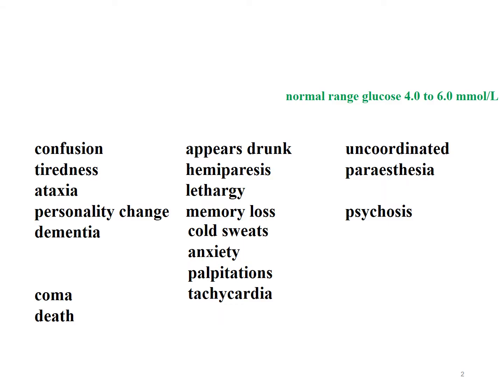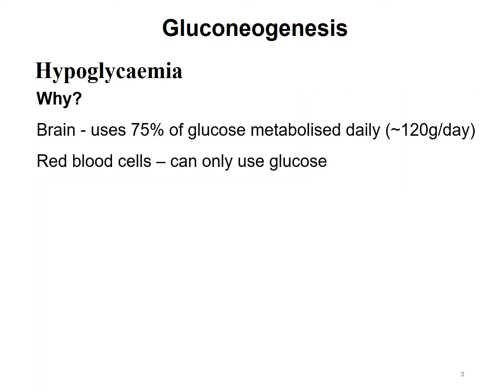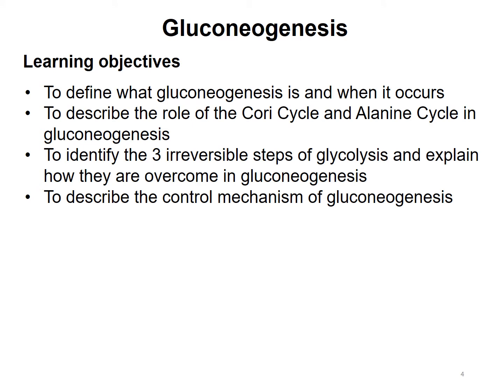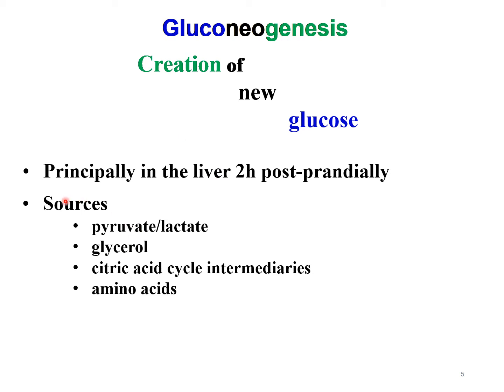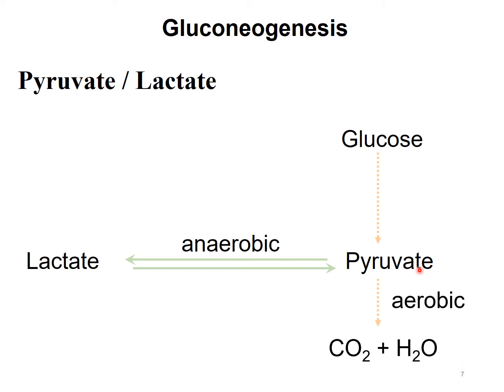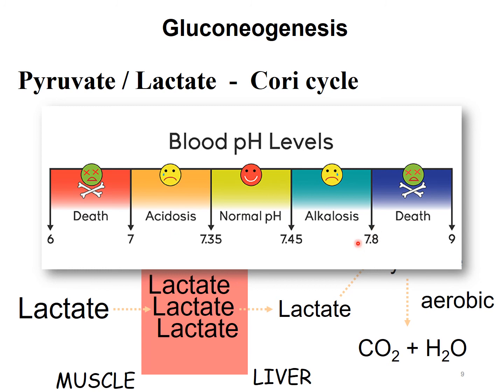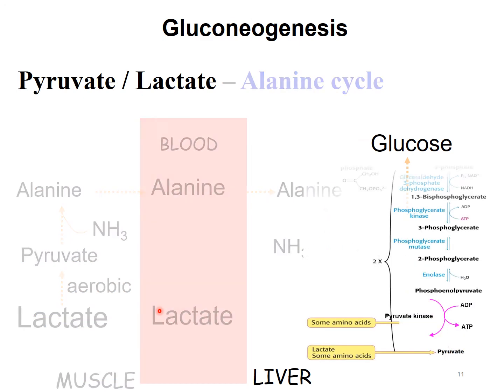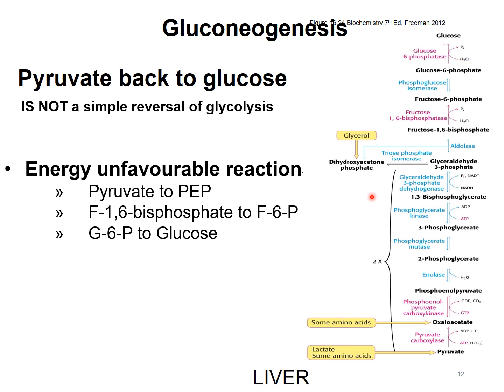Biochemistry (BMN1001) L27: Gluconeogenesis Part 1